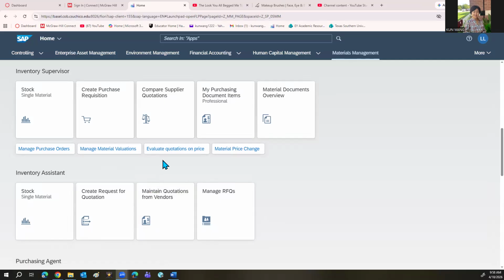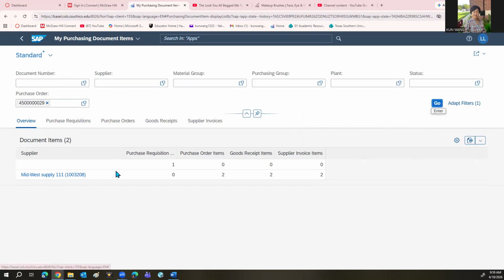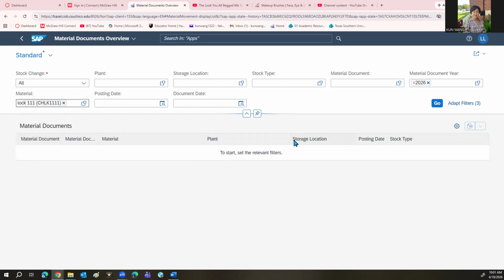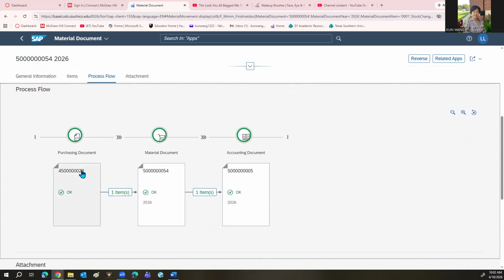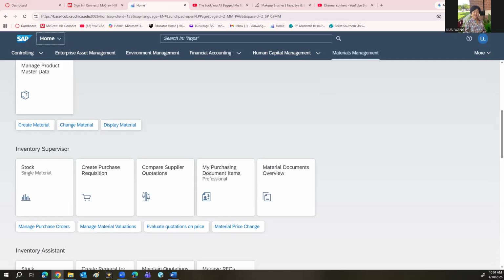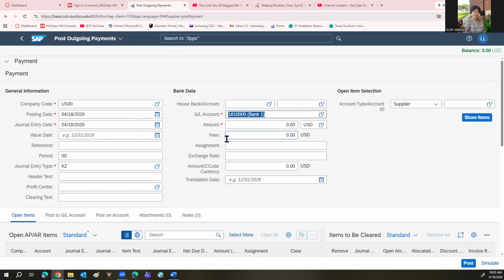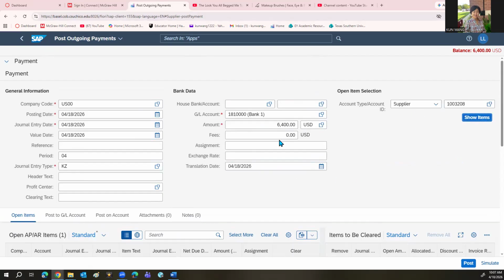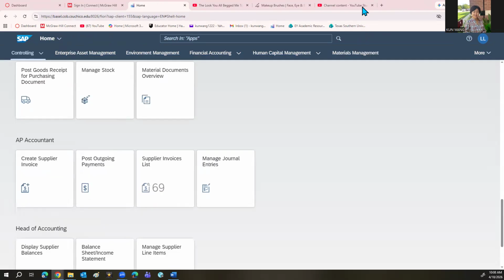SAP Purchases Steps 18-21